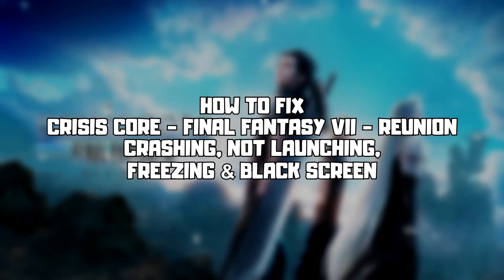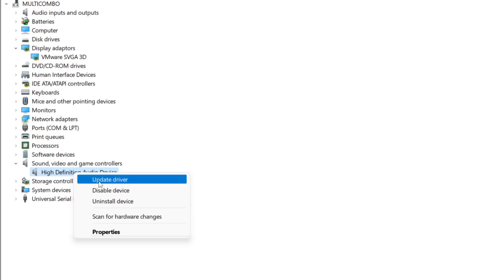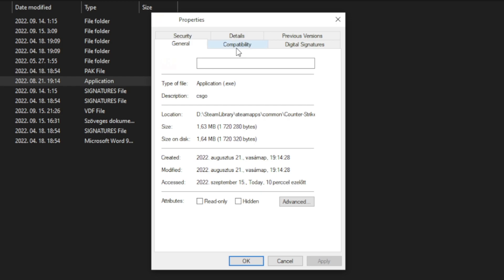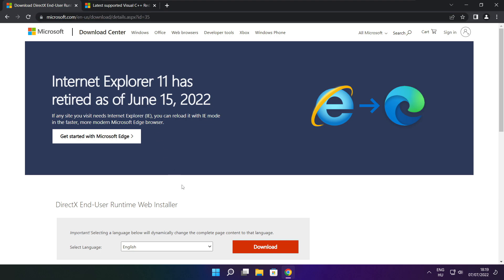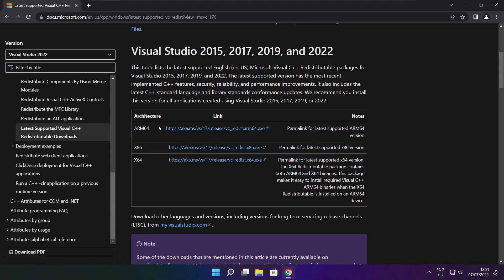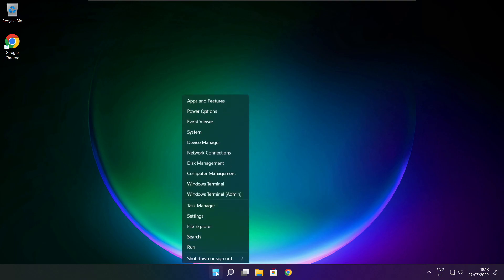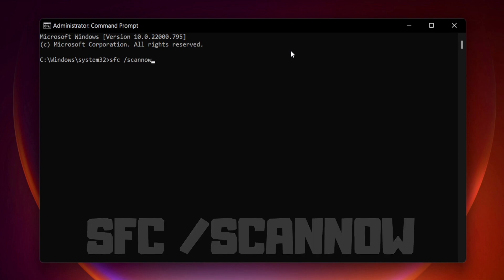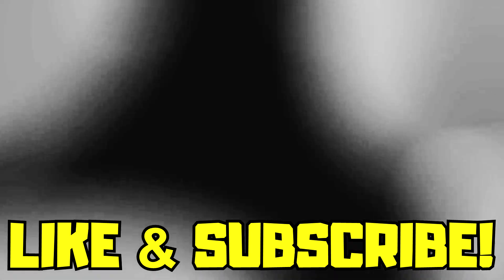FIX CRISIS CORE - FINAL FANTASY VII - REUNION Crashing, Not Launching, Freezing & Black Screen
In this video I am going to show How to FIX CRISIS CORE - FINAL FANTASY VII - REUNION Crashing, Not Launching, Freezing & Black Screen

FIX CRISIS CORE - FINAL FANTASY VII - REUNION Game Steam Unable to start, Stuck On Loading Screen Issue & Crashing at Startup & Not Opening, Not Working, FPS Problem, Fatal Error & Display Problems
1. Update Graphics Card Driver
2. Update Audio Driver
3. Verify Game Files
4. Run compatibility mode
5. Disable Fullscreen optimizations
6. Run this program as an administrator
7. Update Windows
8. Install DirectX
9. Install Visual C++ Apps
10. Disable Not Used Applications
11. Run sfc /scannow
12. Disable Antivirus
13. Reinstall Game
14. Reinstall Windows
Problem Solved!

🖥️ PC Specs:
CPU: Intel Core i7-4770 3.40GHz
Memory: 16GB HyperX DDR3
HDD: Toshiba 1TB
SSD: Kingston 240GB
Graphics Card: ASUS GeForce RTX 3060 12GB GDDR6
Operating System: Windows 10/11